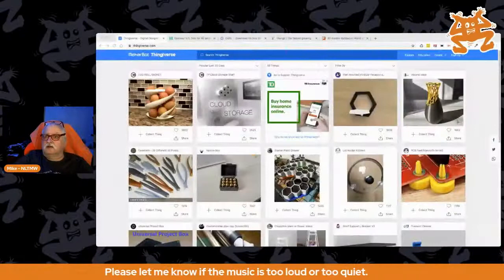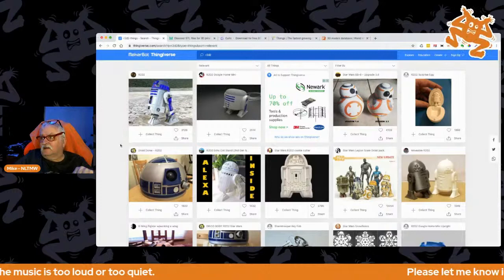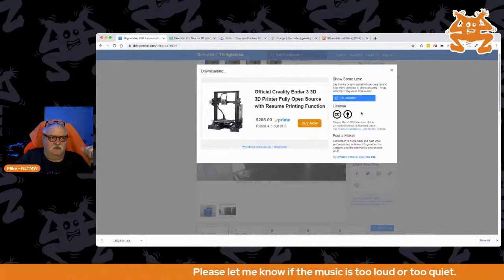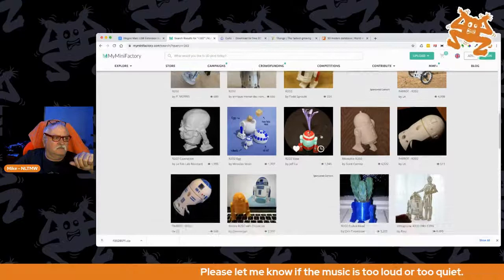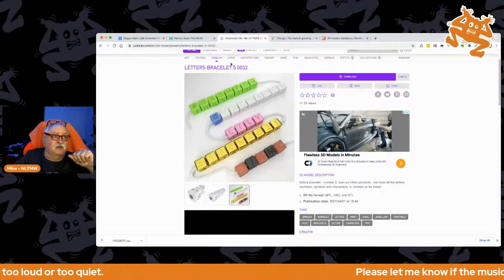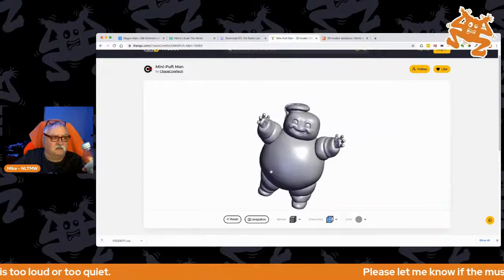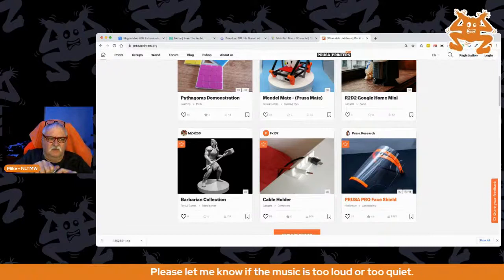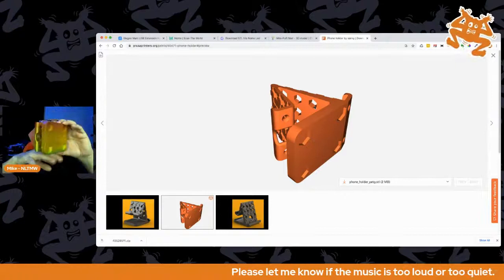Where do 3D models come from?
Taking a look at a few 3D model websites.  Some are free, some cost a bit.
We took a brief look at several online repositories for 3D models that you can print yourself.
VEDA07